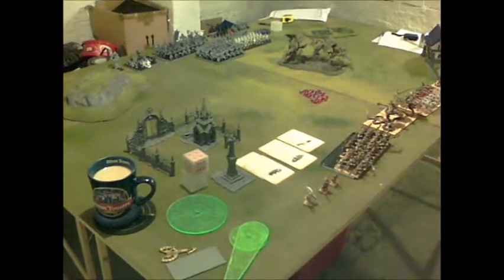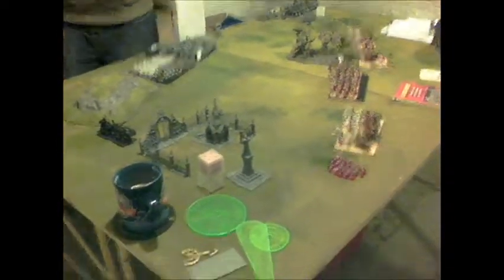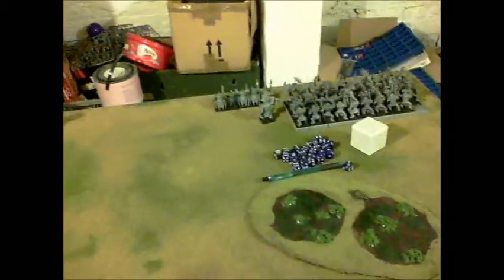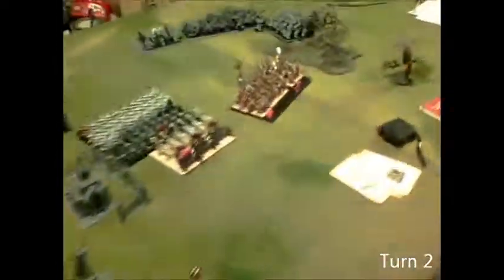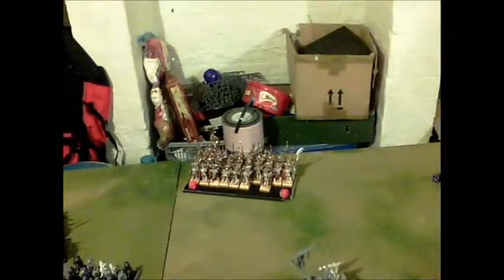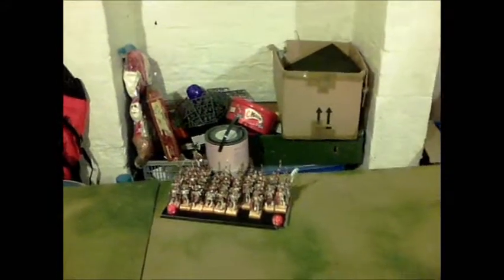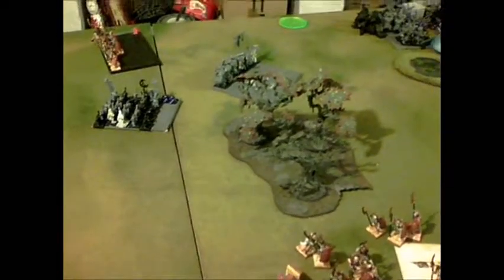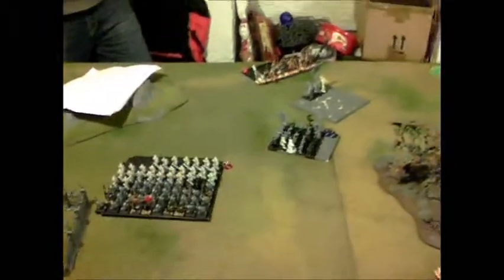Orks 'n' Goblins Vs Tomb Kings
8th Ed Warhammer. 2000 points Orks 'n' Goblins Vs Tomb Kings. 5th Scenario, Meeting Engagement